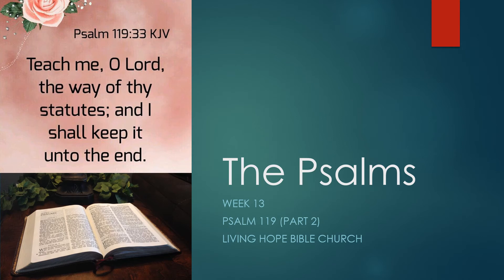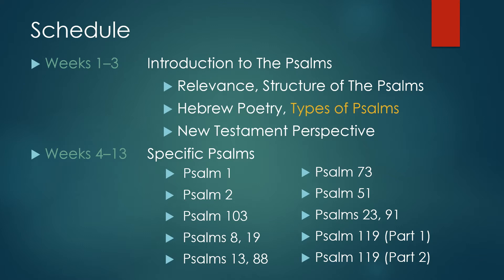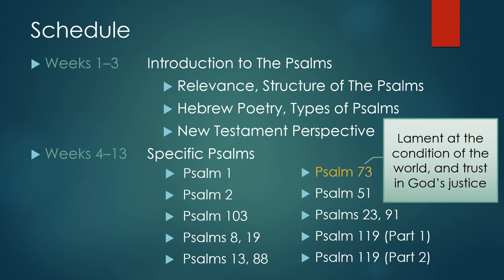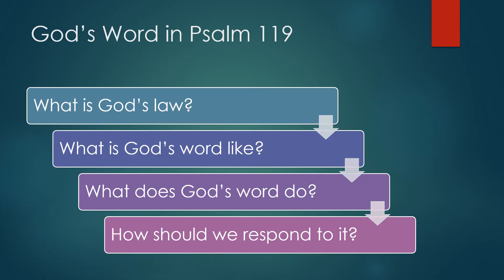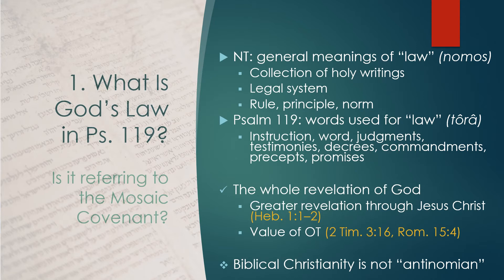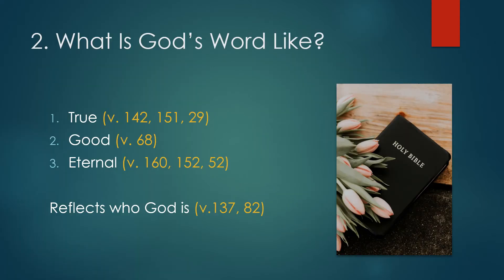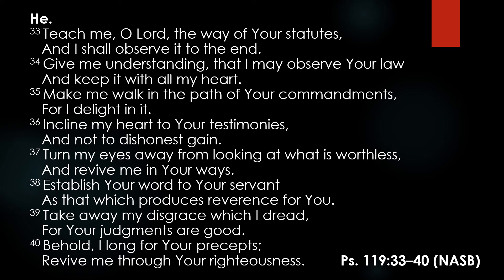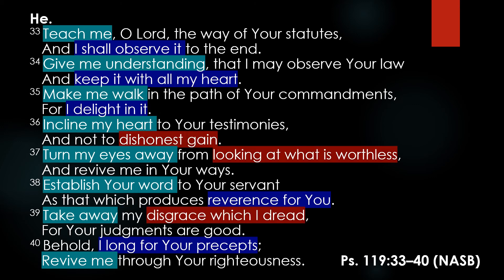Psalm 119, Part 2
Portrait of God’s Word, Portrait of a Godly Man, Verses 33–40